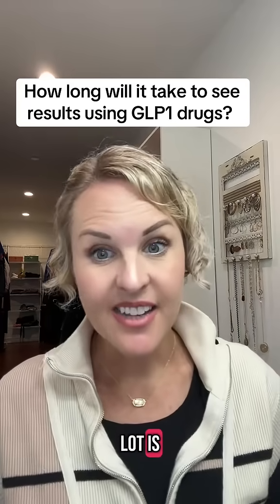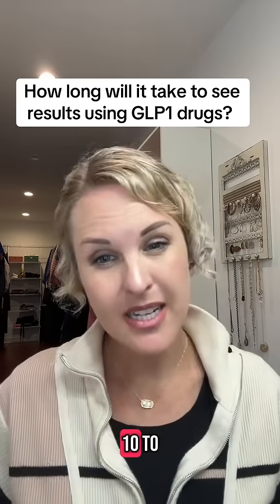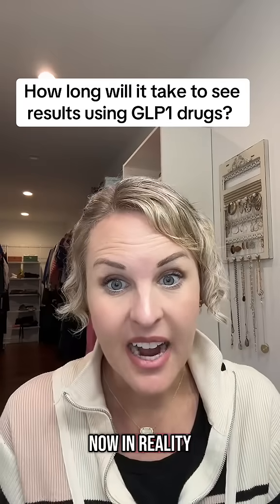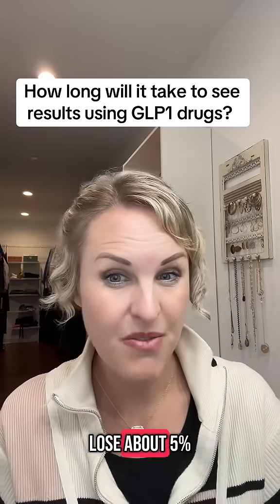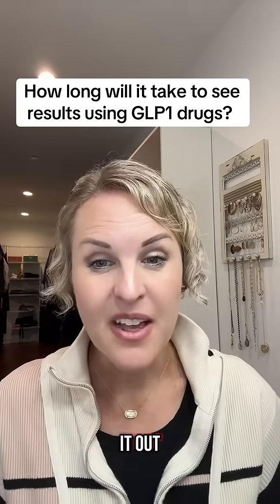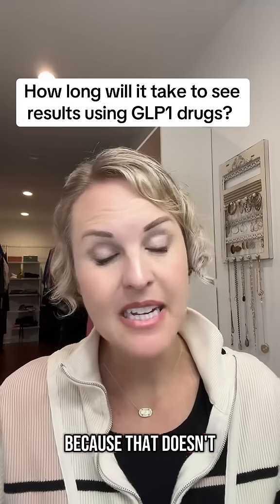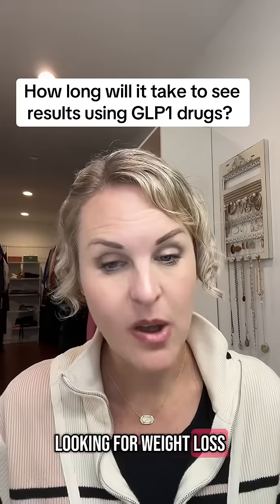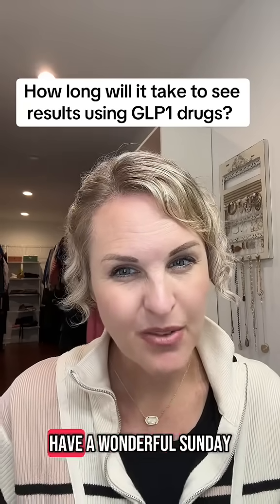How Long Until You See Results On GLP-1 Medications Like Ozempic Or Wegovy?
GLP-1 Results Timeline: What to Expect

If you just started a GLP-1 medication like Ozempic, Wegovy, or Mounjaro, you might be wondering how long it takes to see changes. This video explains the typical timeline for appetite changes, weight loss, and other results.

✨ Visit here to check your eligibility for personalized medical weight loss solutions